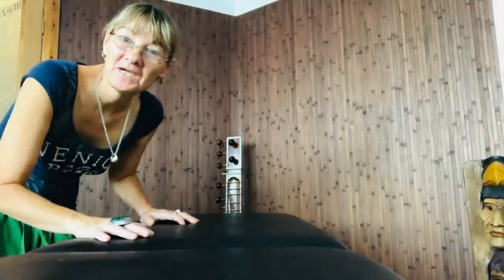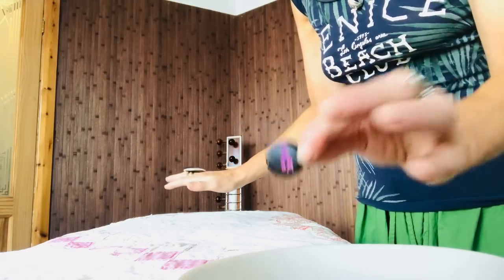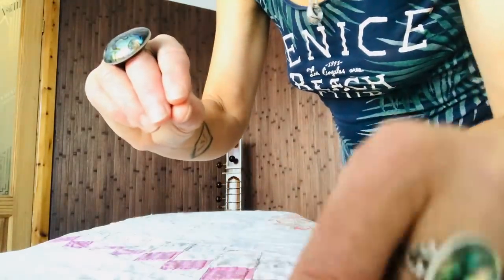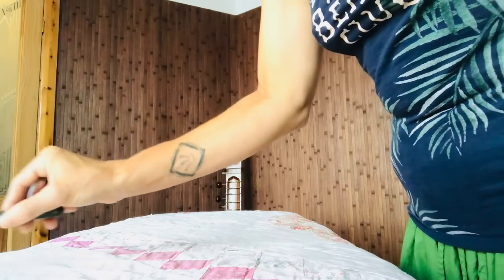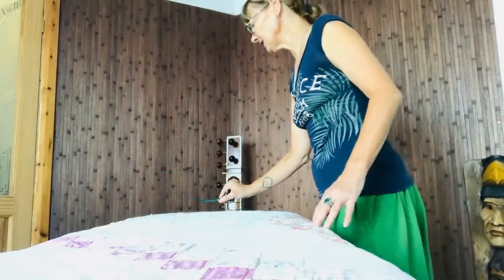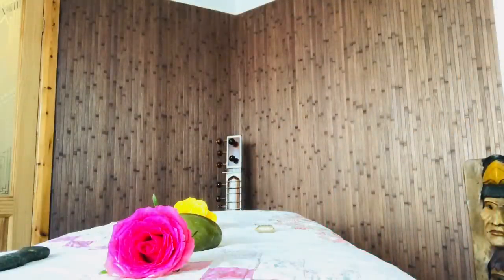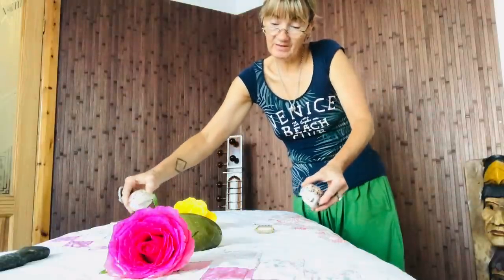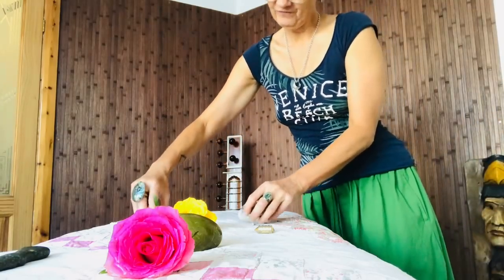Reiki Asmr Couch Healing for Deep relaxation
Reiki master teacher uses many objects along with reiki and sympathetic magic techniques.

Follow on Instagram  Facebook pages and TikTok

This video is for deep relaxations and well-being